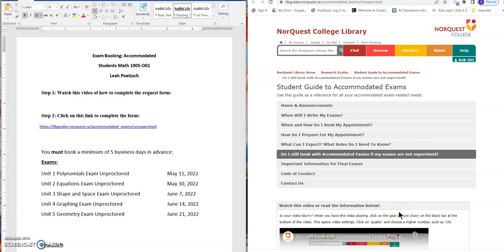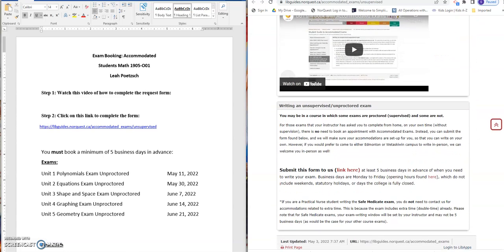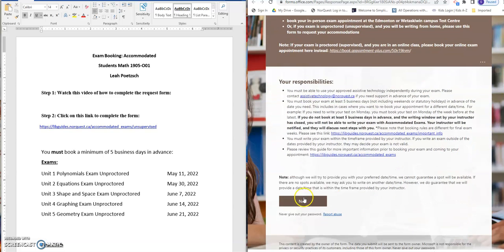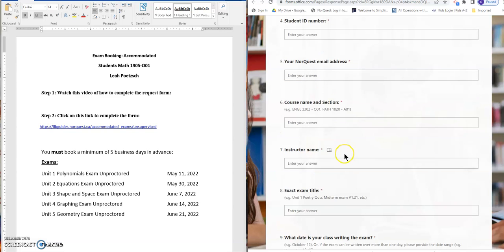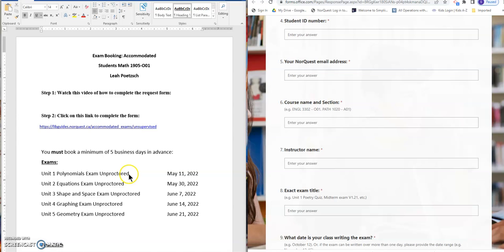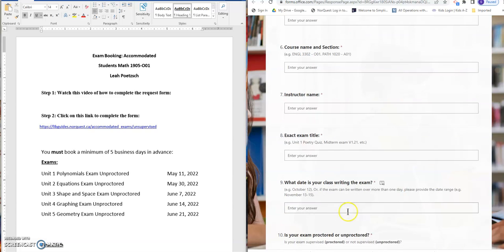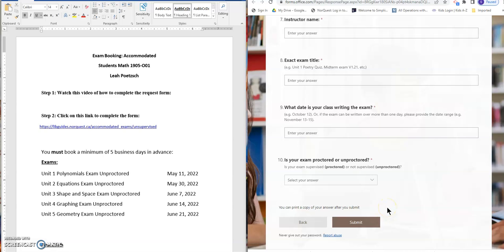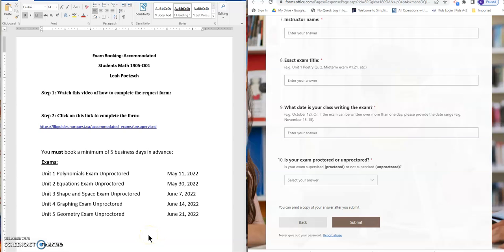Exam Booking HSMP 2022